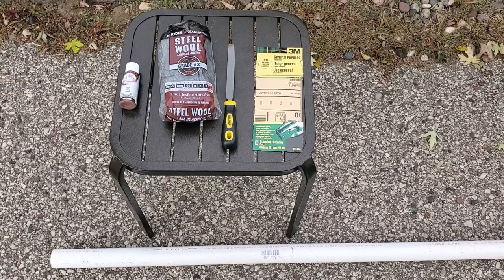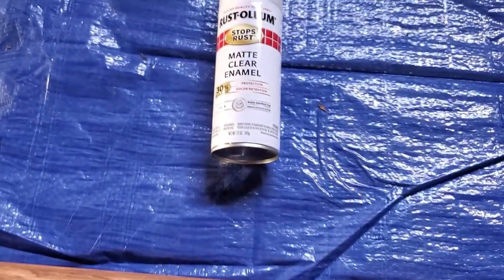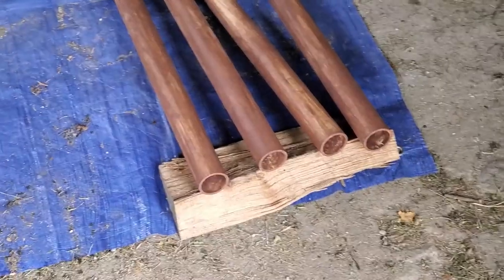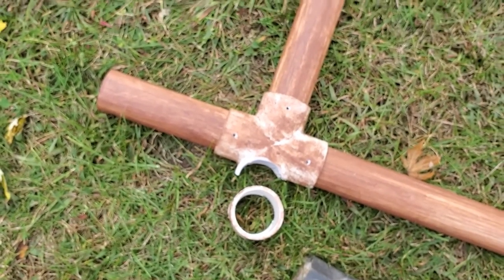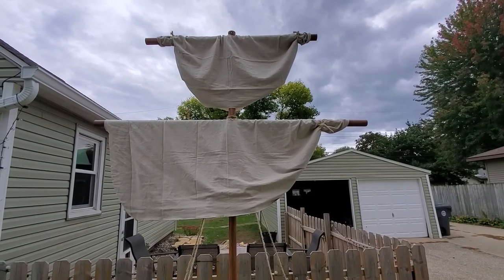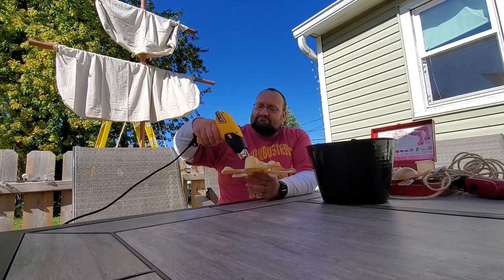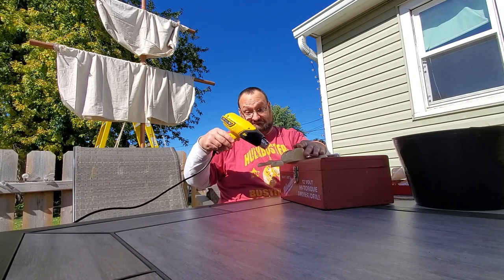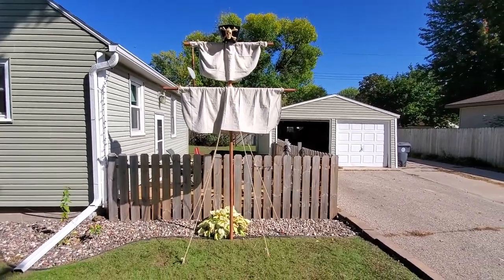DIY Pirate Ship Part 1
I made a Pirate Ship yard decoration for Halloween! This is part 1 of a 2 part series. Part 1 shows me creating the mast and look out point, which is called the Crow's Nest. I put it up on the other side of my backyard deck.

I made it out of PVC pipe, acrylic paint, canvas drop cloth, rope, rebar, a black bucket and some dollar store skeleton crossbones.

Coming soon is Part 2, where I make the walls of the ship and light it up at night.